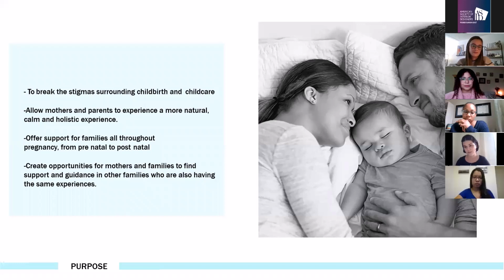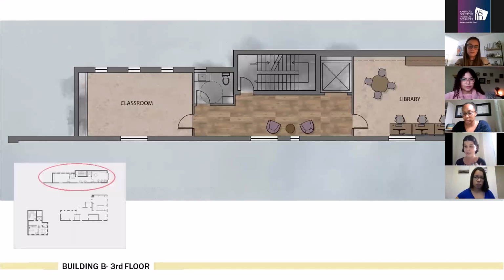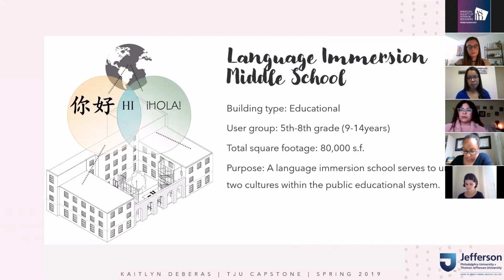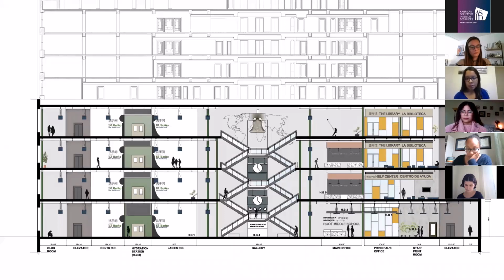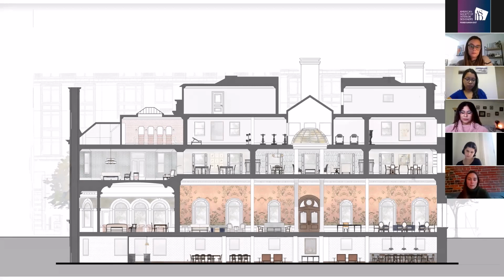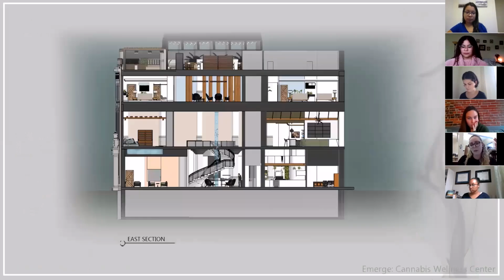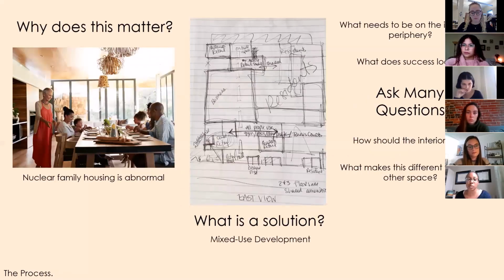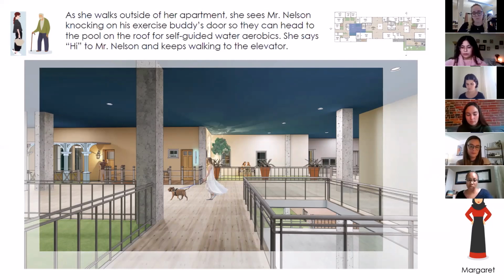ASID PA East Student Thesis Share Out Webinar 103020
G valuable insight from recent graduates of Drexel, Jefferson & Moore who will partake on an exclusive panel discussion on 10/30 at 2pm.

Come away with:
A better understanding of the thesis "ask"
How to best strategic plan
How to ensure successful advisor/mentorship meetings
To be able to ideate now, so that you can ensure success during your own capstone/thesis.

Moderated by Lindsay Bedford, Student ASID, Student IIDA and Liz Kane, Allied ASID, WELL AP